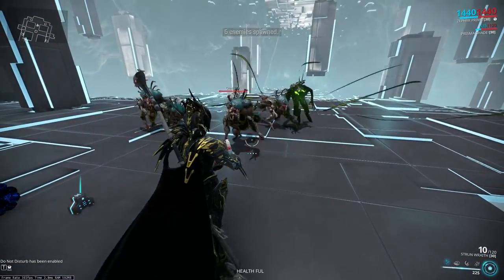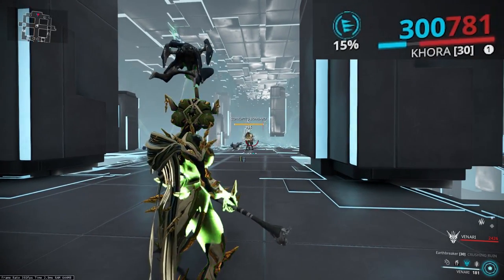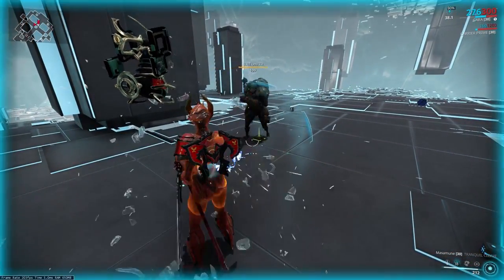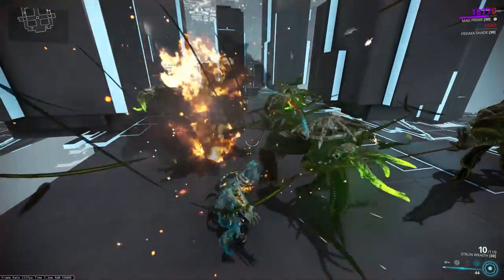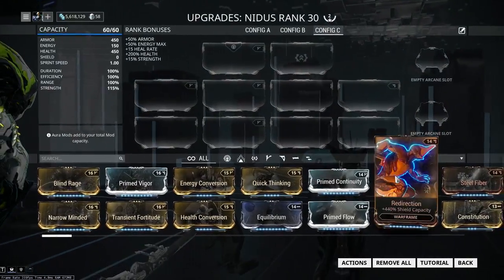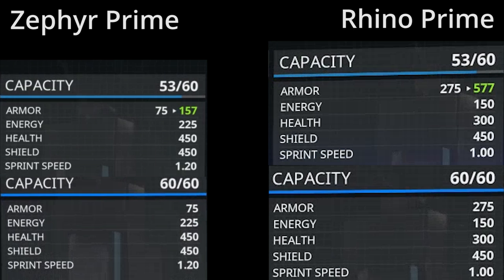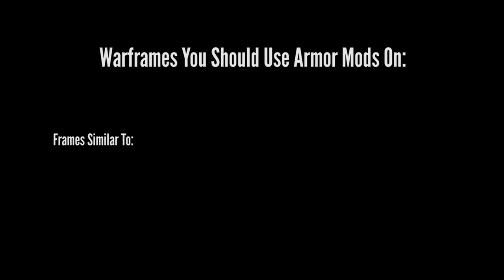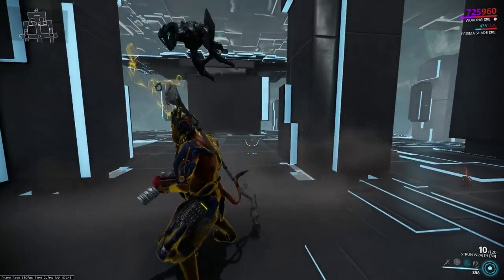Health vs Shields vs Armor (Warframe)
The pacing for the video is a bit different from my previous as it has alot of info in a short amount of time.